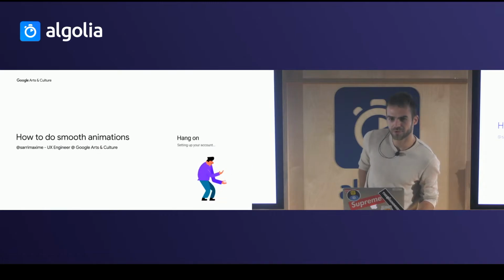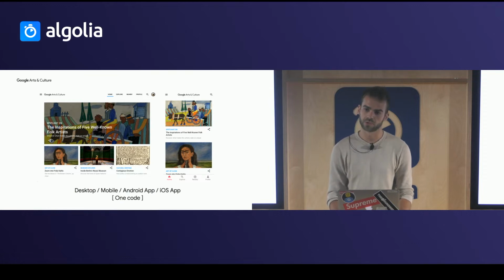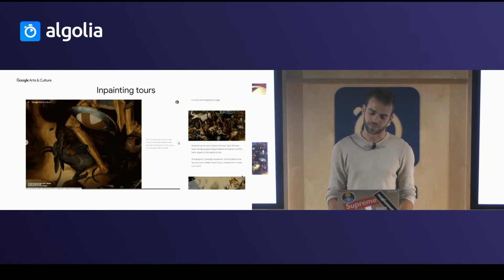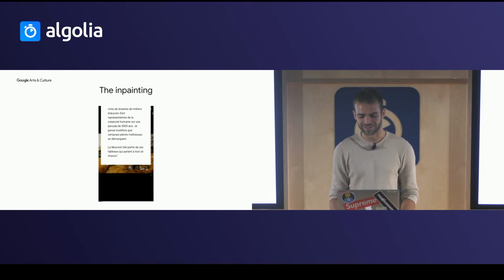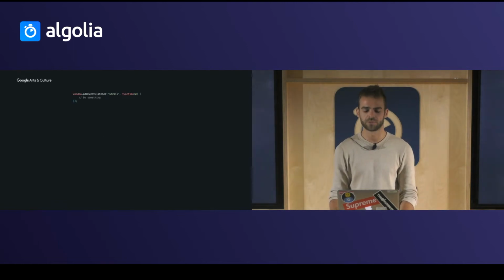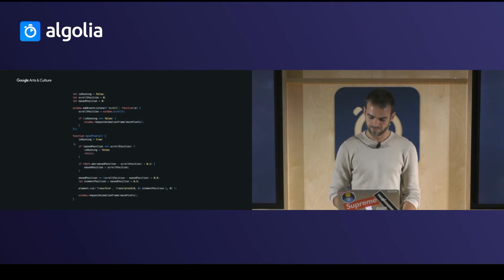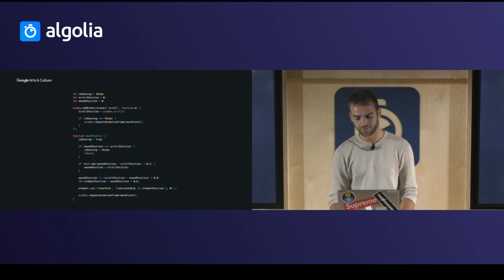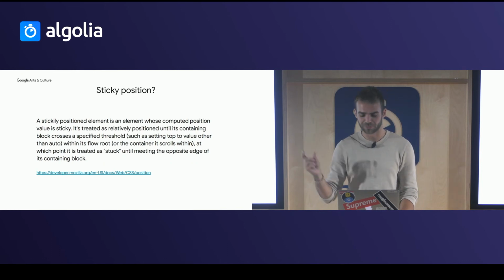How to do smooth animations - Maxime Sarri, Google Arts & Culture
Recorded during Algolia Search Party - Performance time - October 2018, Paris.

Maxime Sarri, UX Engineer at Google

How to do smooth animations

Maxime is working in the Google Arts & Culture team. They are building an app and website which aims to give access to culture to people with just an internet connection through high-resolution images of artworks or virtual visits of the museums. To provide the best experience possible to their users, the team has to work on making the app and the website as fast and smooth as they can. Maxime will show you how.